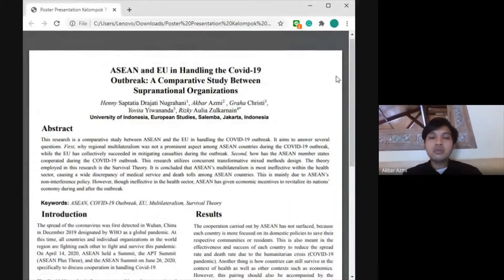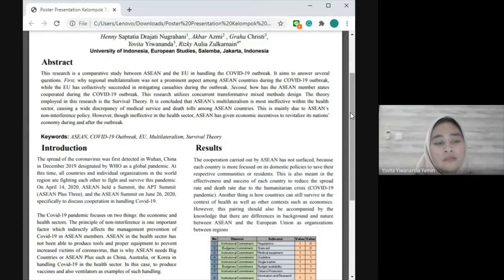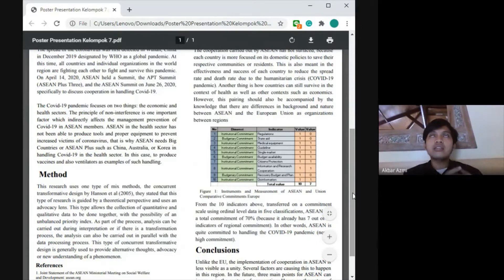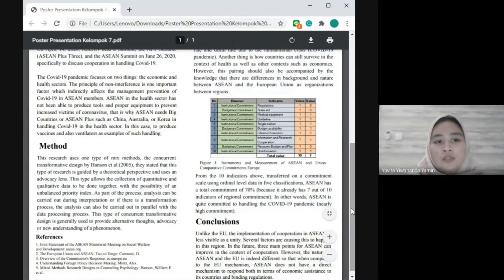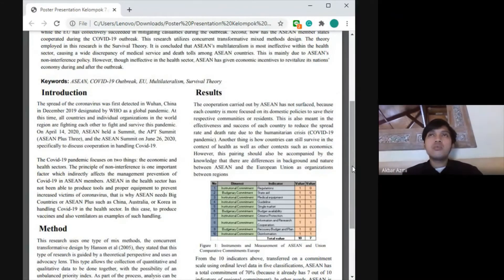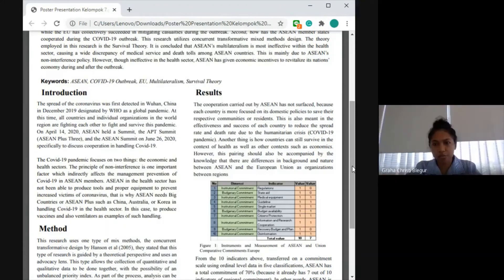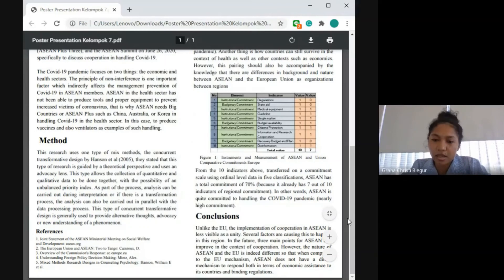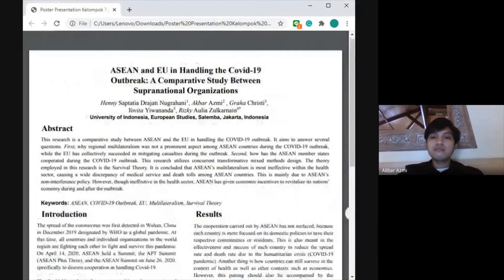SI-CEE-55-ASEAN and EU in Handling the COVID-19 Outbreak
SI-CEE-55-ASEAN and EU in Handling the COVID-19 Outbreak: A Comparative Study Between Supranational Organizations

Paper ID: SI-CEE-55

Title of Paper: ASEAN and EU in Handling the COVID-19 Outbreak: A Comparative Study Between Supranational Organizations

Name: Henny Saptatia Drajati Nugrahani, Akbar Azmi, Graha Christi Theresa Blgur, Yovita Yiwananda, Rizky Aulia Zulkarnain